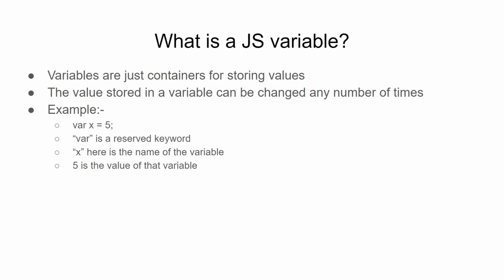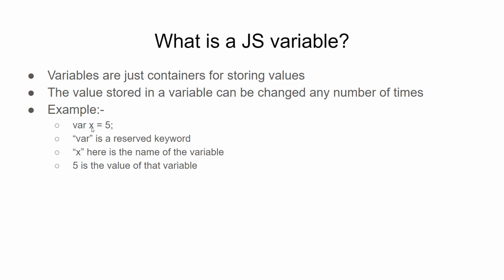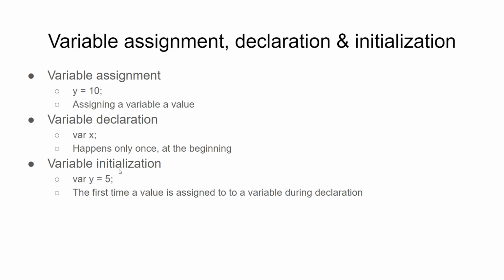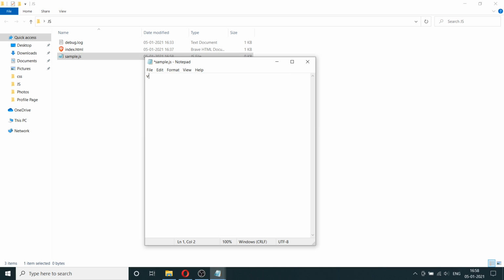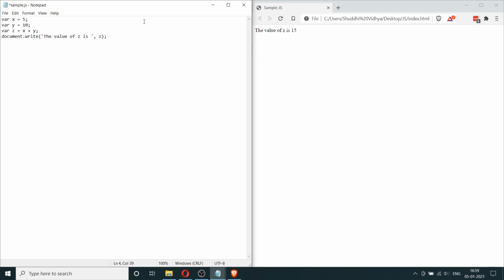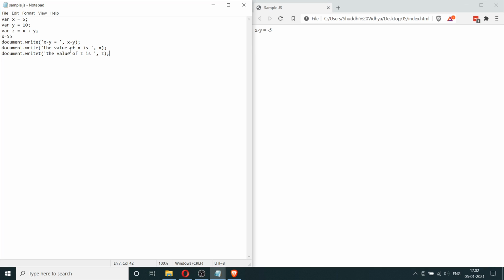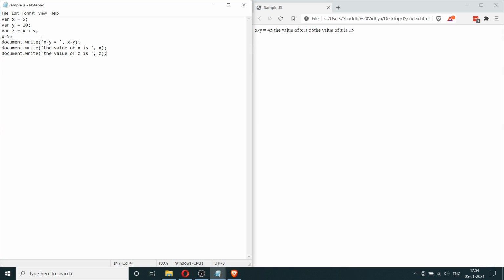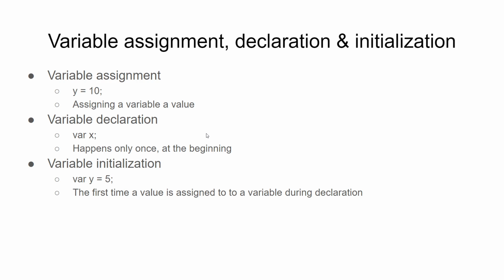Variables in JavaScript | Learn HTML, CSS, JS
In this video we explore what variables are and look at variable declaration, assignment and initialisation.